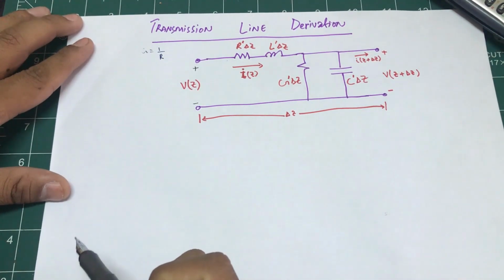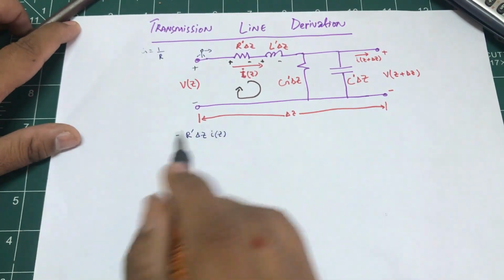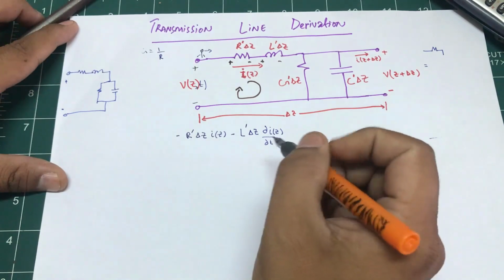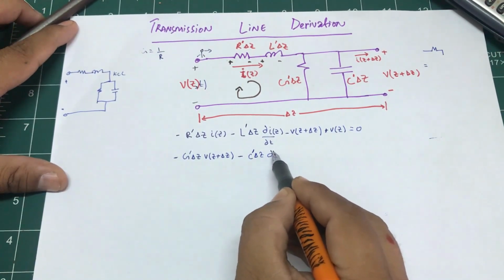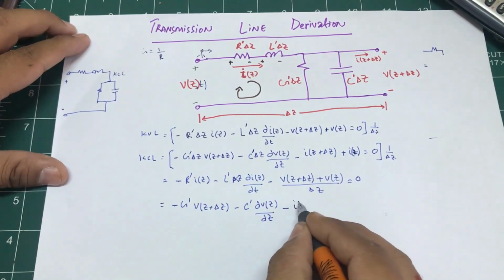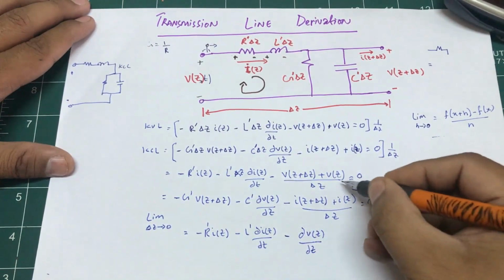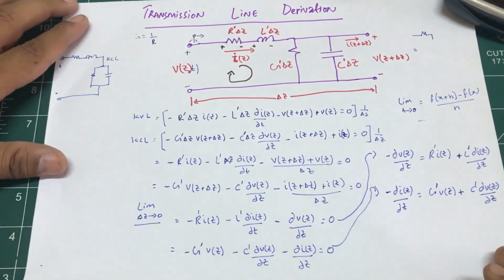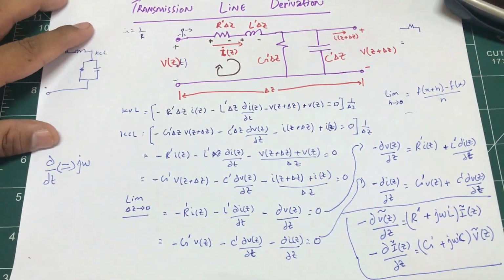Part 1 | Telegrapher's Equation Transmission Line Derivation in Time and Phasor Domain | Microwave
The telegrapher's equations (or just telegraph equations) are a pair of coupled, linear partial differential equations that describe the voltage and current on an electrical transmission line with distance and time. The equations come from Oliver Heaviside who developed the transmission line model starting with an August 1876 paper, the model demonstrates that the electromagnetic waves can be reflected on the wire, and that wave patterns can form along the line.